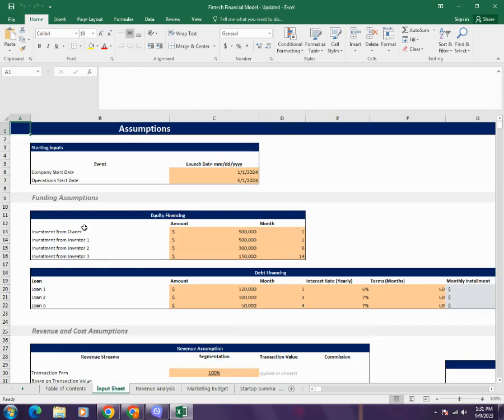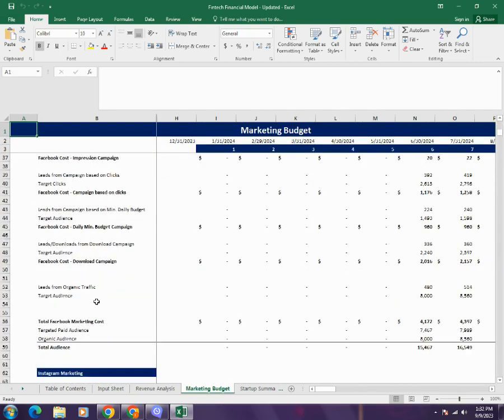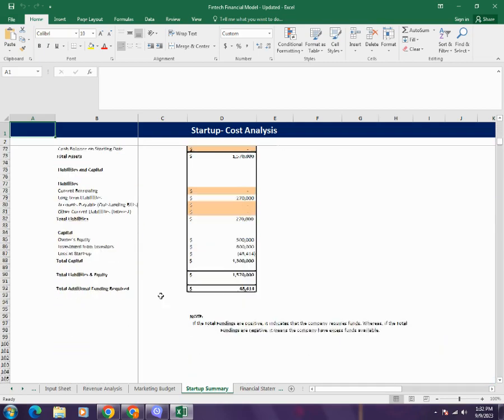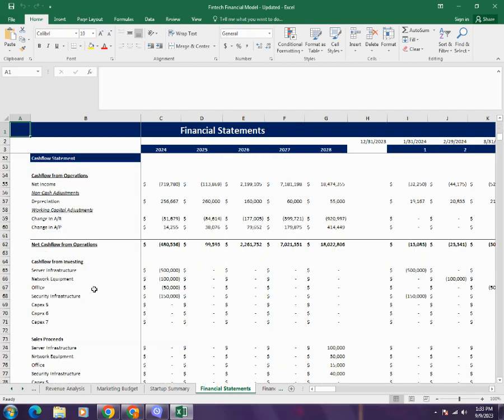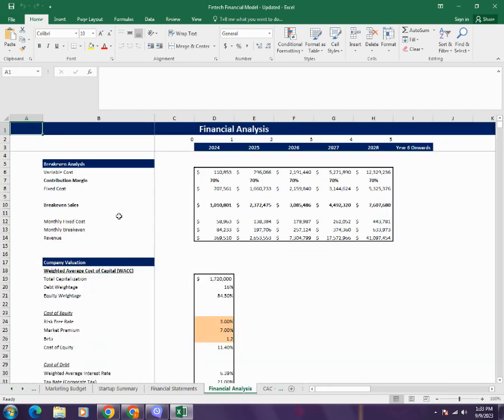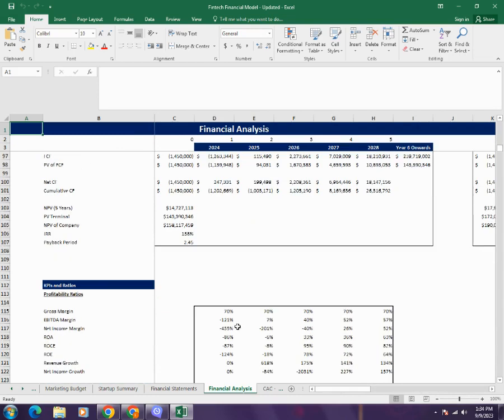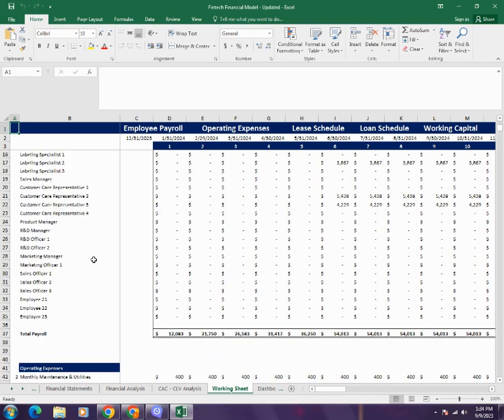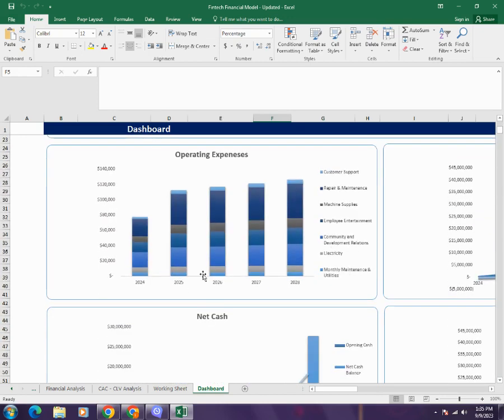Fintech Financial Model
Financial modeling in the fintech sector is not just about projecting numbers. It’s about capturing the essence of your unique business strategy, understanding the dynamic market analysis, and making informed decisions based on accurate reporting. When we talk about financial models for fintech, we’re talking about a template that encapsulates everything from your monthly sales revenue to your operating profit.

Therefore, get your hands on this amazing tool by clicking the following

0:00-Intro
0:21-Input Sheet
0:38-Revenue Analysis
0:54-Marketing Budget
1:02-Starup Summary
1:29-Financial Statement
2:21-Financial Analysis
3:13-CLV-CLC Analysis
3:26-Working Sheet
3:46-Dashboard